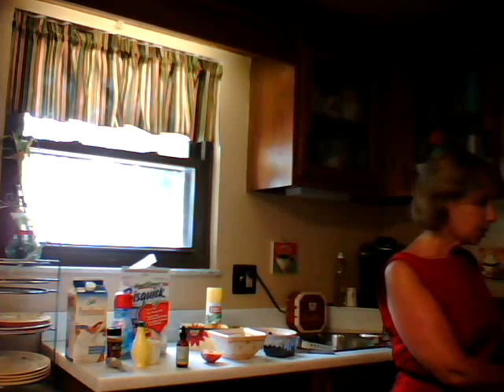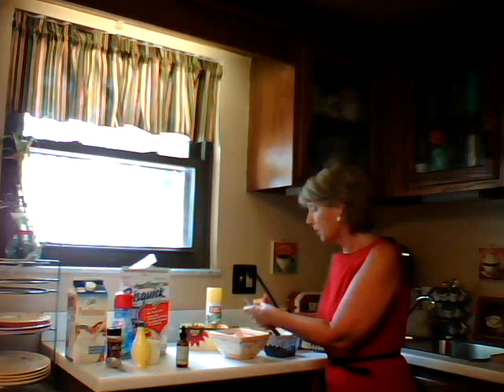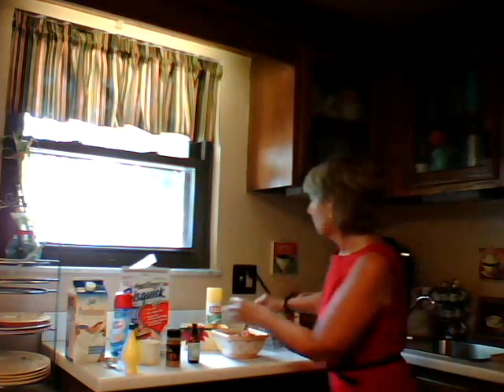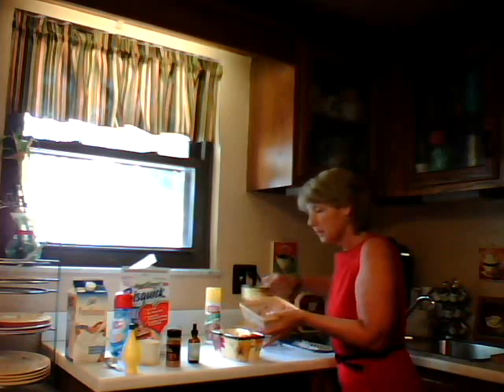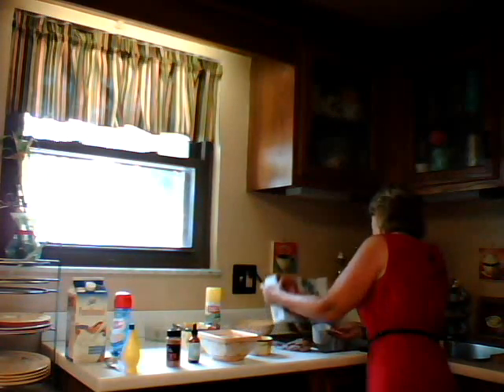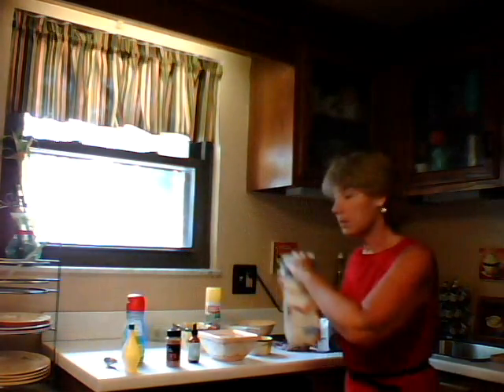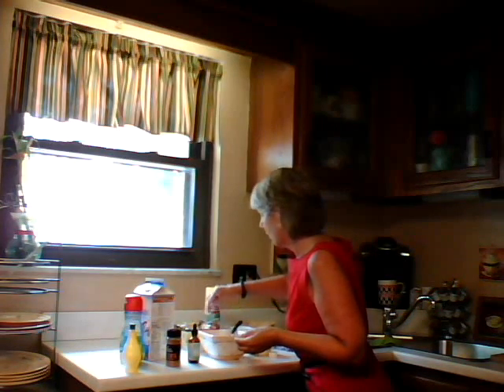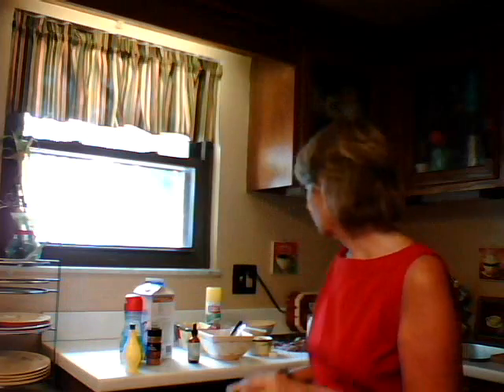Cooking the alphabet letter i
I is for individual blueberry muffins.